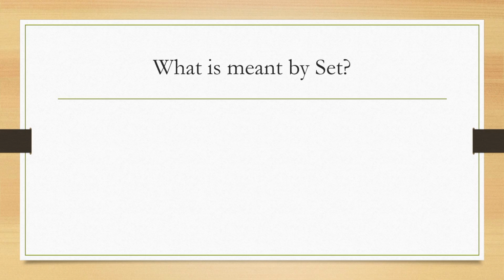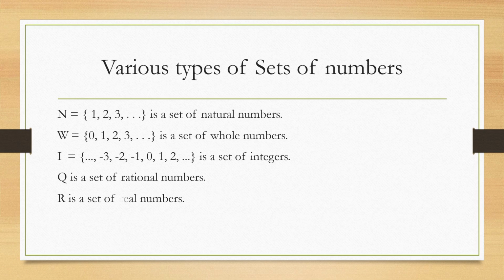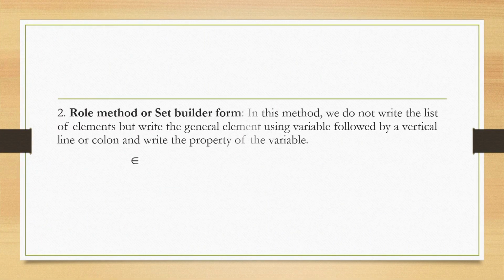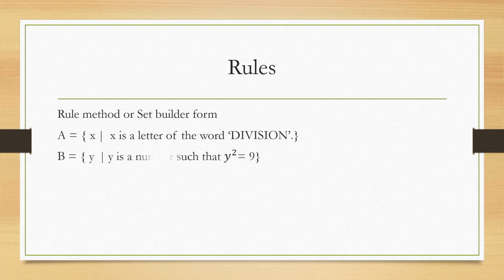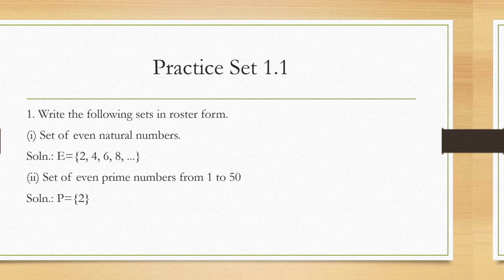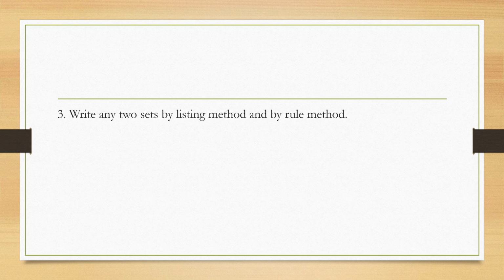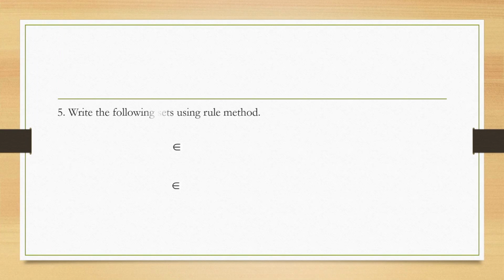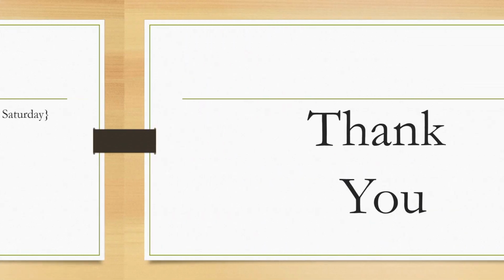1. Sets | 9th Math's | State Board | Part 1 | Practice Set 1.1 | Tasmai Madhavi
Join me, Tasmai Madhavi, as we dive into the world of 9th Grade Mathematics! This video is your complete guide to Practice Set 1.1 from the State Board syllabus, focusing on the topic of Sets. With clear explanations, step-by-step solutions, and plenty of examples, you'll gain a solid understanding of this foundational concept. Whether you're studying for exams or brushing up on your skills, this video is perfect for learners looking to master the basics. Let's make learning math fun and easy together! Maths Sets TasmaiMadhavi education.